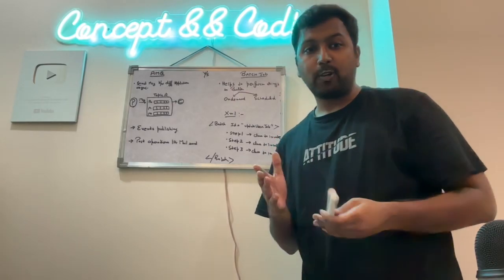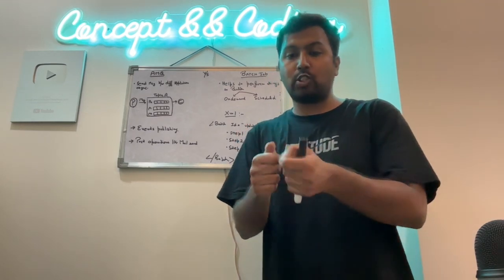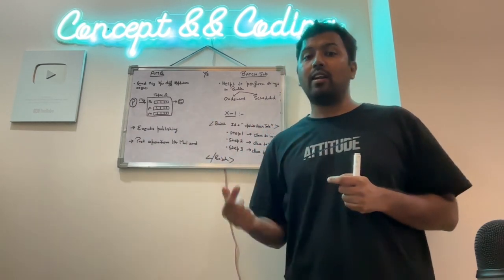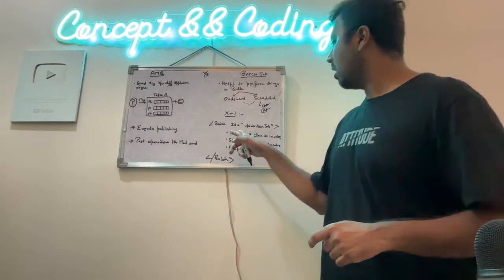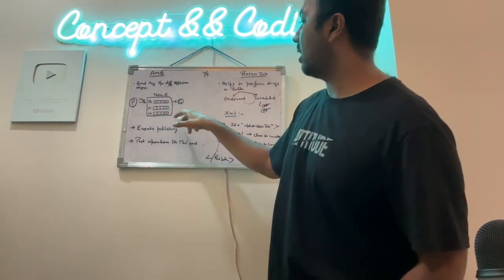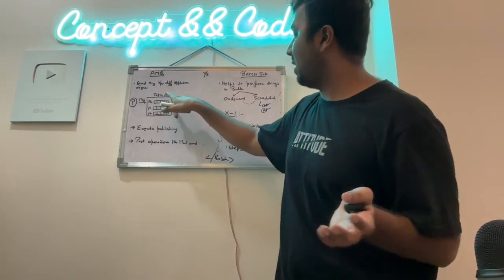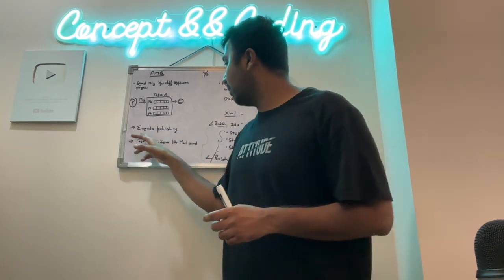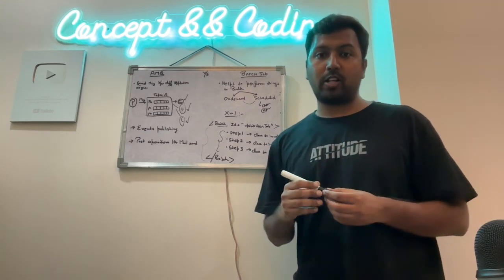AMQ vs Batch Job | Kafka vs Spring Batch | Software Engineer | Backend Software Developer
AMQ (message queue): It’s used to send and receive messages between different parts of a system in async manner.

Batch Job: This is like doing things in bulk at a scheduled time. Instead of processing each task as soon as it comes in (like AMQ), a batch job collects tasks and processes them all at once, usually at a specific time or interval. For example, NEFT Money trafer which process the job after every 30Mins.